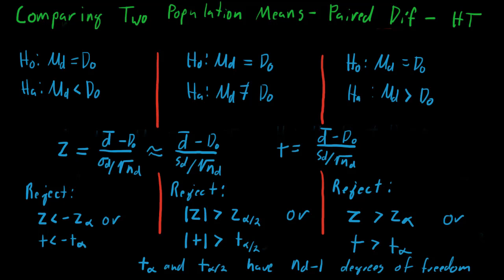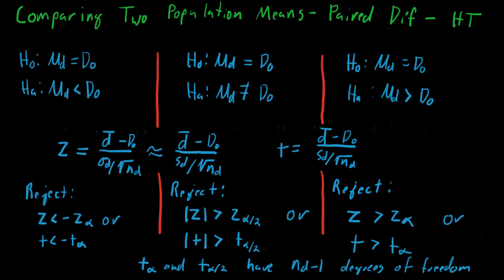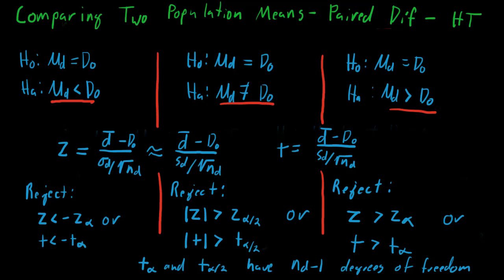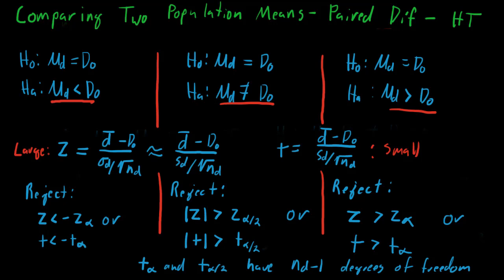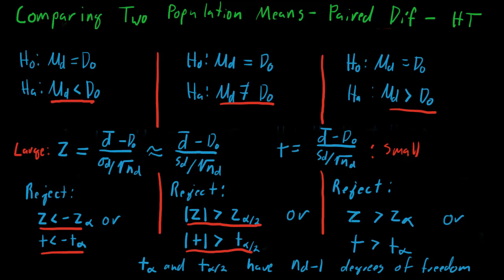2 Mean Paired Dif HT